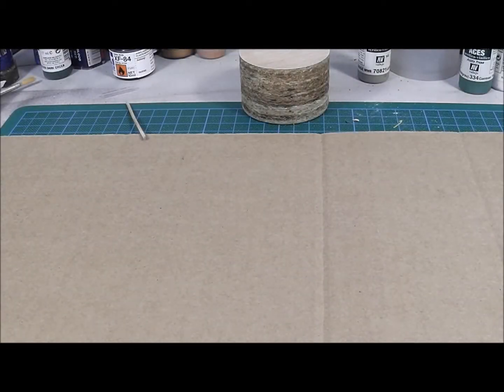my first Space Marines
this is my first step inside the GW universe. i tried to paint the basecolor and highlights with the airbrush. i sprayed a very strong deluted Vallejo Game Color on the basecoat at the end because I can`t find the Badger minitaire candy colors here in germany in the moment. However. it was fun to paint the Space Marines.